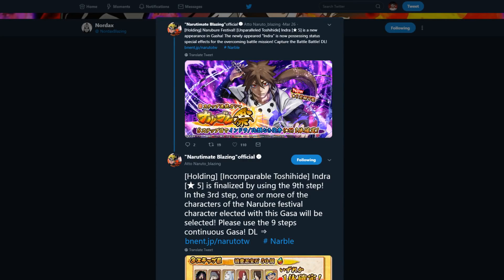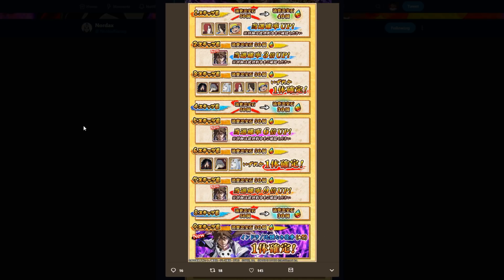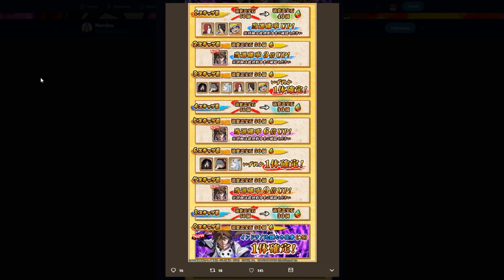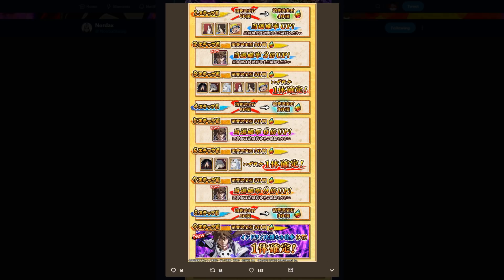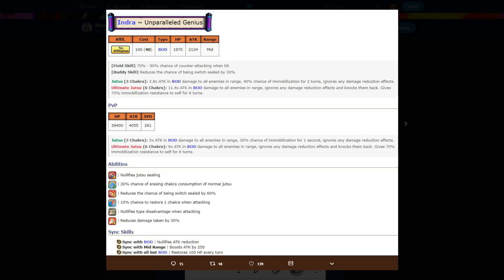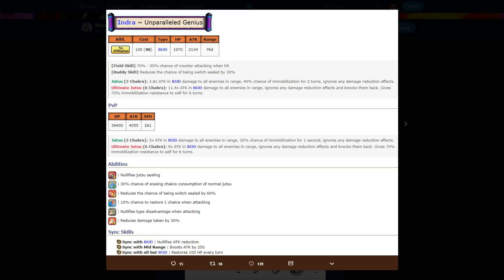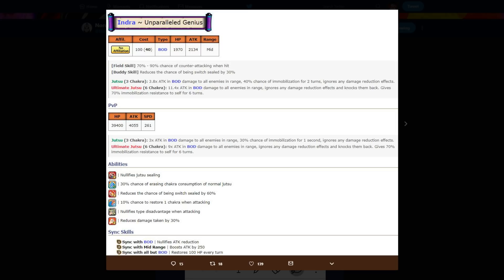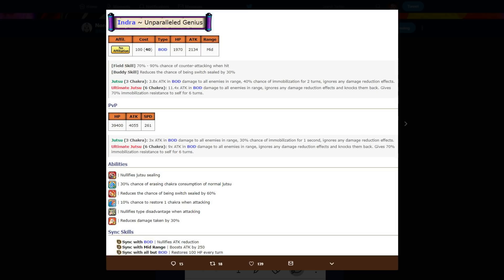HOW GOOD IS BF INDRA?! Should You Summon?! Ultimate Ninja Blazing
Title: HOW GOOD IS BF INDRA?! Should You Summon?! Ultimate Ninja Blazing

*Links:

[DISCORD] I deleted it. People are so petty.
[PSN] Jamar_Jets